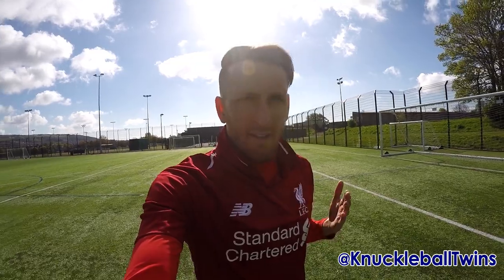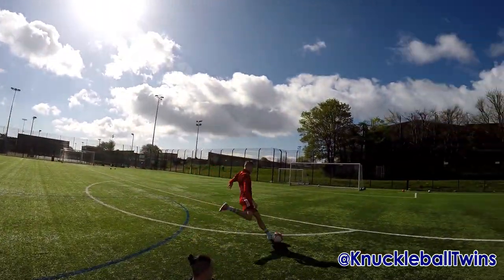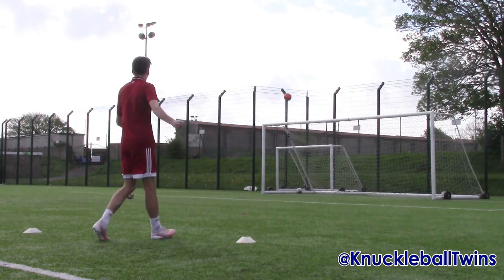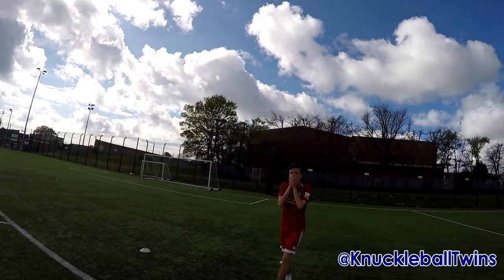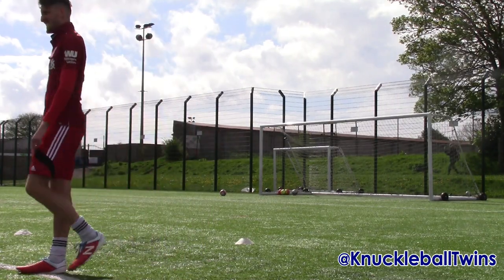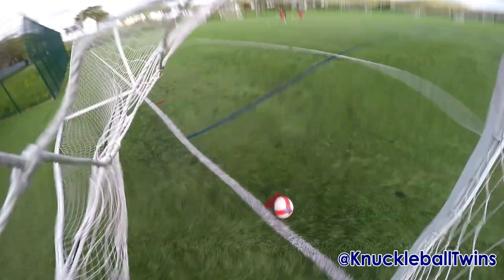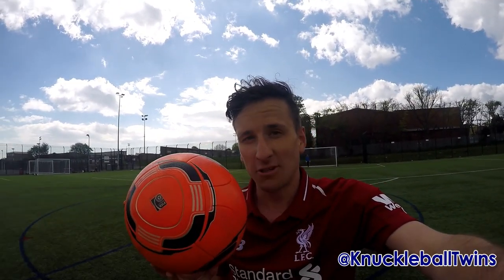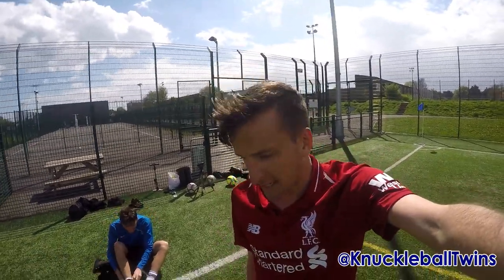🔴 MO SALAH VS ROMA! 🔴 CAN WE RE-CREATE HIS AMAZING GOAL?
MO SALAH GOAL RE-CREATION VS ROMA: CHAMPIONS LEAGUE! 🔴⚽️

Special thanks for the NEW Music to TrapWolves and Trap King, check out their: